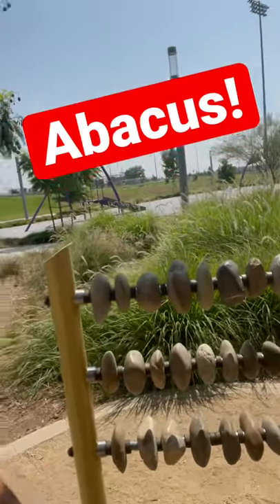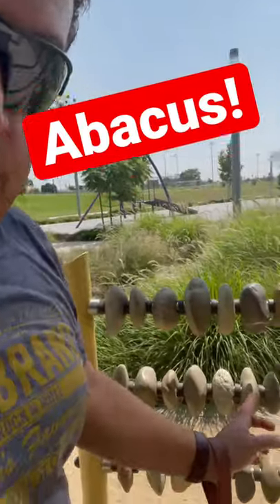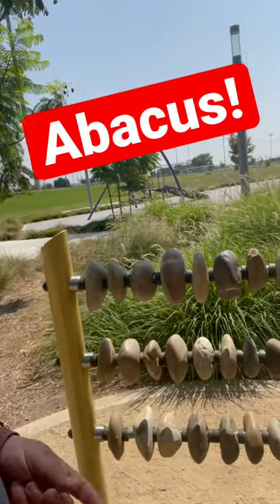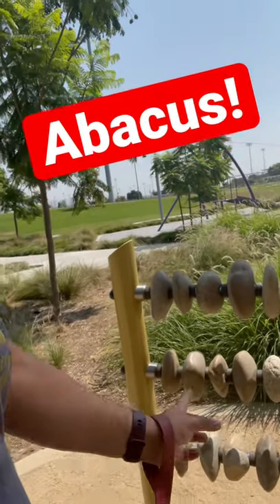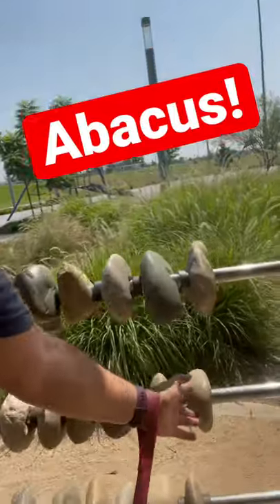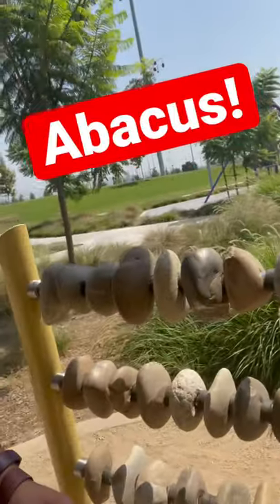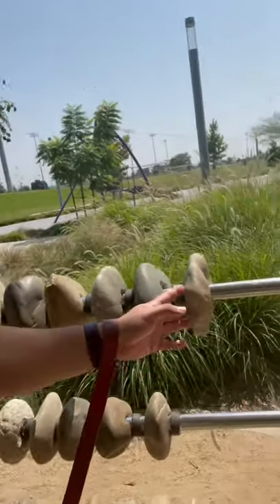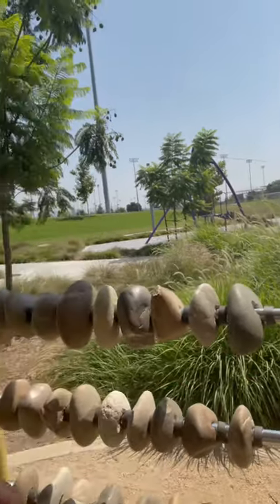How to use Abacus old school ancient calculator